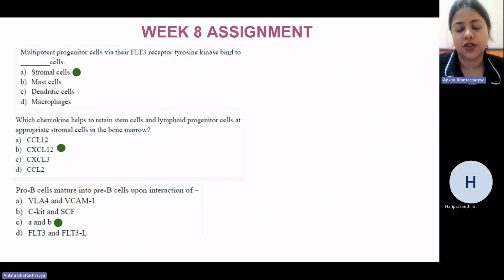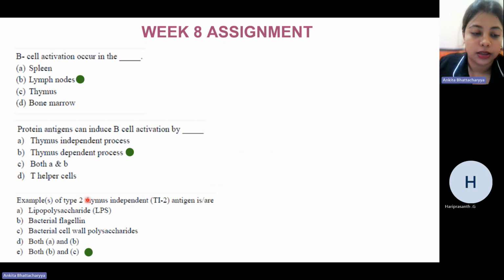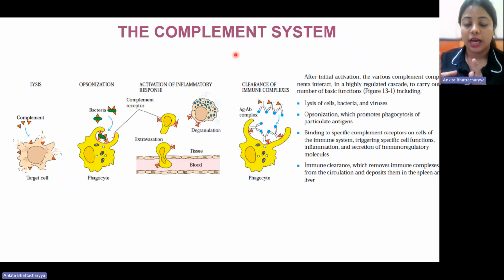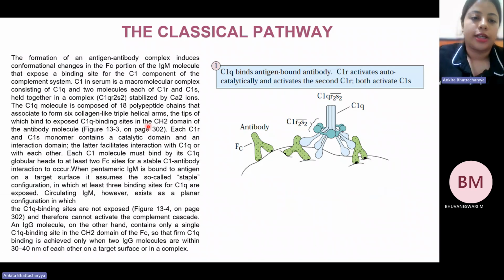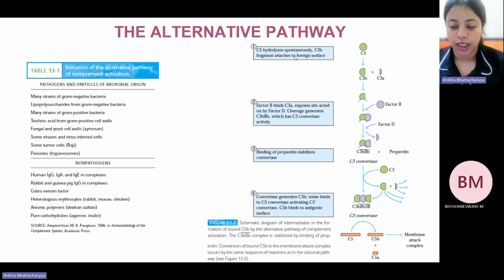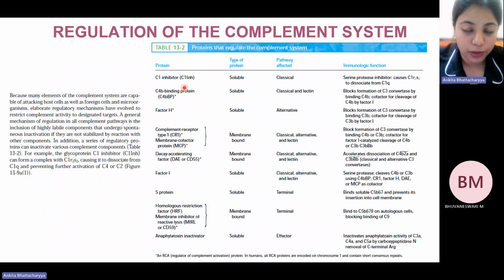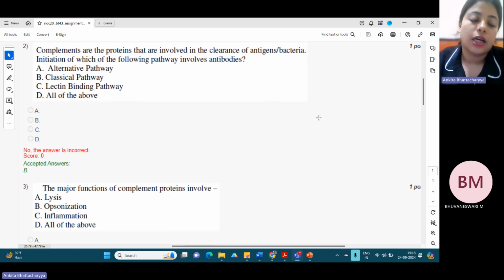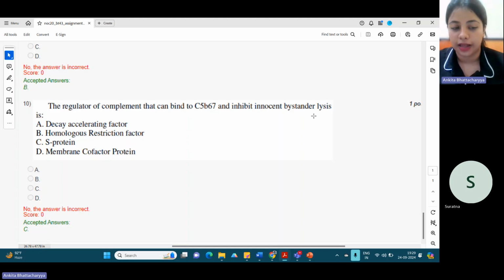NPTEL_Immunology_Week_9